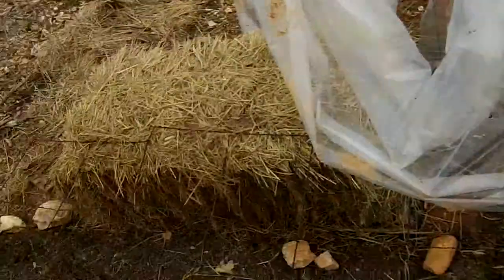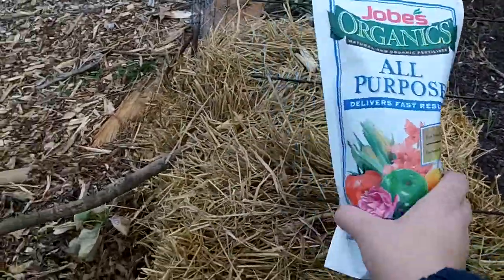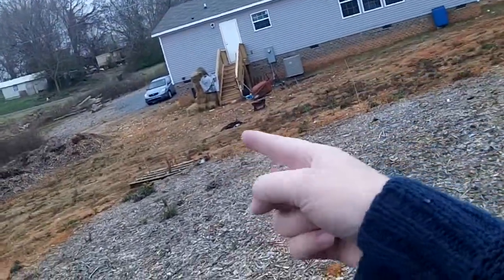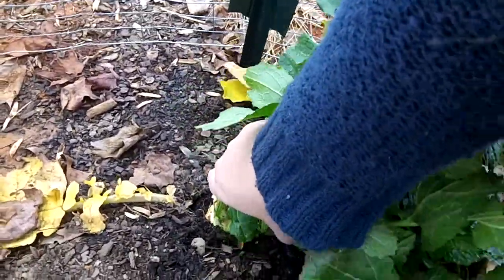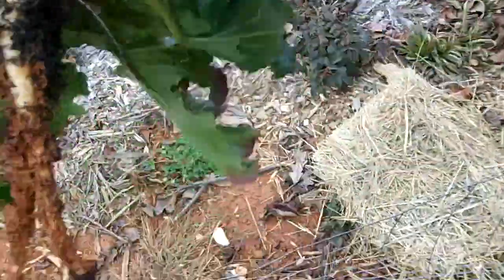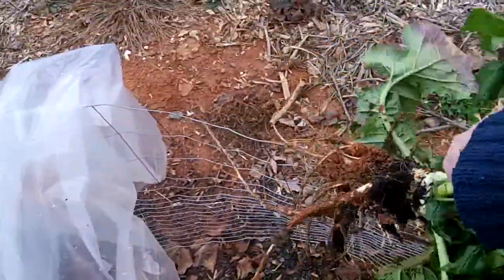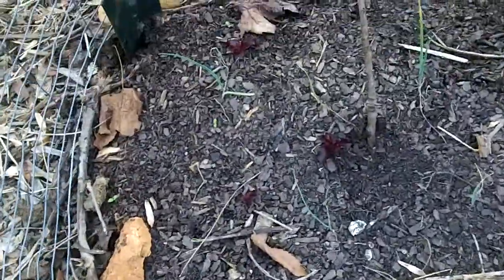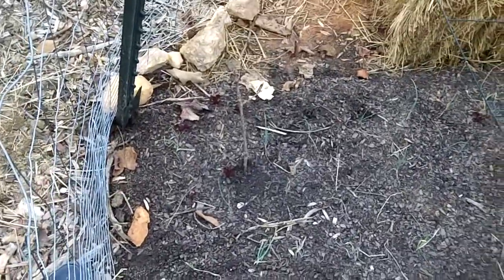One Turnip Harvest. LOL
One turnip harvested. Checking in on the leeks and some surprise lettuce!